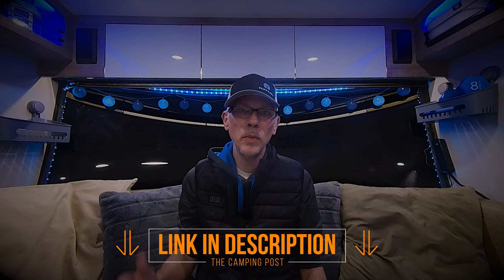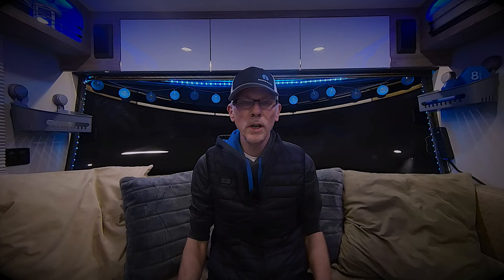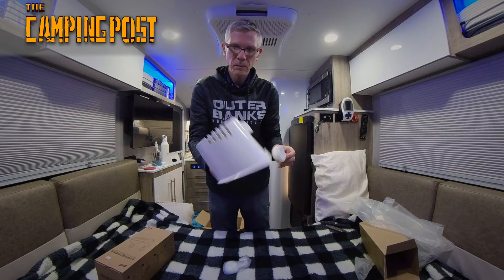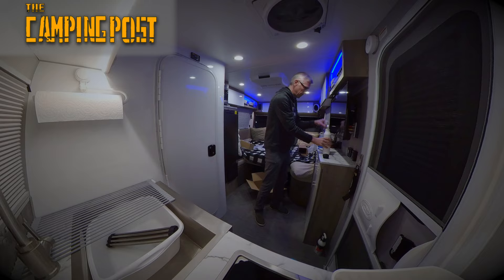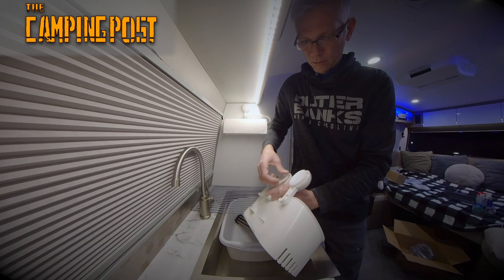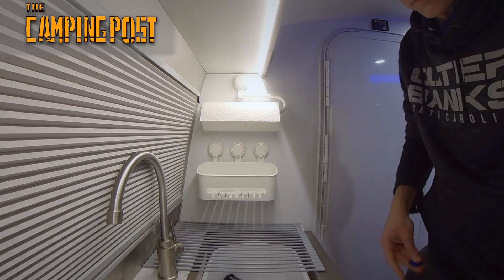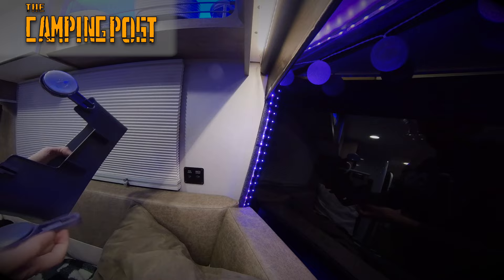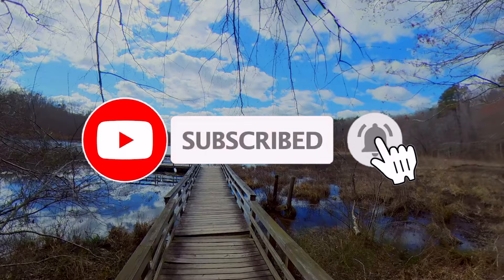RV WALL STORAGE SOLUTION NO SCREWS!!! | IN OUR INTECH SOL DAWN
⛺️ WHITE CADDY
⛺️ (2) GREY BINS
⛺️ ADDITIONAL WHITE HOOKS

I want to share with some storage solutions for my Intech Sol Dawn Rover travel trailer. As you know, space is always at a premium when you're living or traveling in an RV, so finding ways to maximize storage is essential. And I think I've found a great solution with these wall storage bins.

00:00 INTRO
02:11 UNBOXING
02:42 UNBOXING WHITE STORAGE BIN
03:18 UNBOXING GREY STORAGE BIN
03:46 INSTALLING THE KITCHEN STORAGE
07:28 INSTALLING THE SLEEPING AREA STORAGE
9:25 SUMMARY